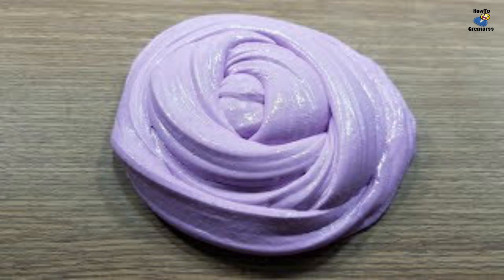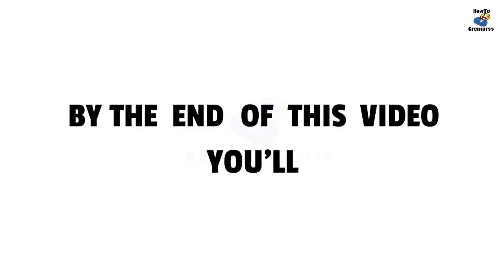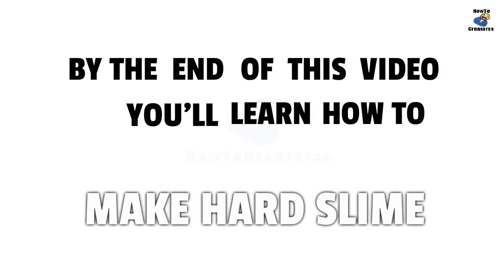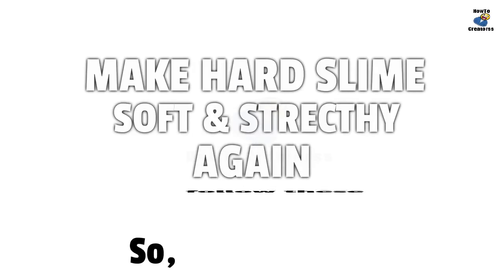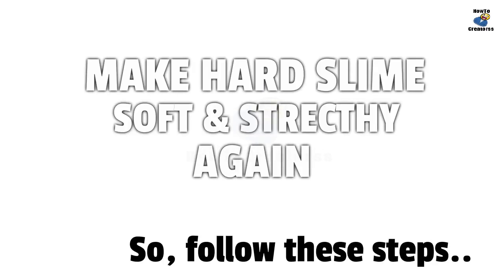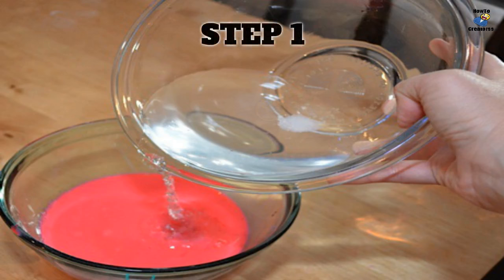How to Fix Hard Slime and Make It Stretchy & Soft Again Step by Step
Hello everyone! I’m going to show you how to fix hard slime. This is so easy step by step and only takes few minutes to fix, so don't throw away your hard slime. Learn how to make hard old slime soft & stretchy again.

Maybe you or your kids were DIYing and made slime. At first it was great but now it’s rubbery and get real stiff. How can we fix this? Sometimes, a slime recipe can go horribly wrong. Whether you experimented a bit too much or your slime has just outlived its shelf life, slime loses its fun factor when it goes from stretchy to hard as a rock. Learning how to keep slime soft is a skill slime enthusiasts of all ages.

These are some problems with slime and how to fix hard slime that doesn't stretch. Slime making tips and how to fix slime when things go a little bit wrong. What to do when slime goes hard and rubbery.

Today I show you how to make hard slime stretchy again like a new soft slime without wasting any more money to make a new one. I hope you found this video helpful.

HowToCreatorss is a YouTube channel where you can find a lot of How-To Videos, Tips and Tutorials to follow in making our daily life becoming easier. New how-to videos uploaded several times a week. Kindly flick through the channel to see the latest!